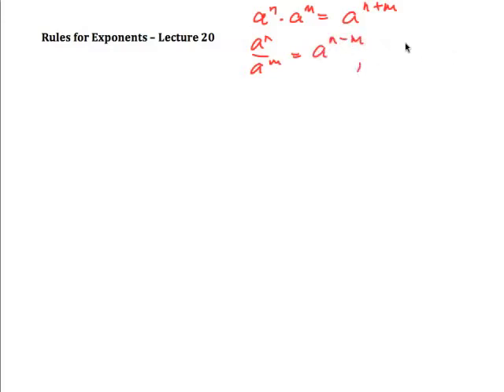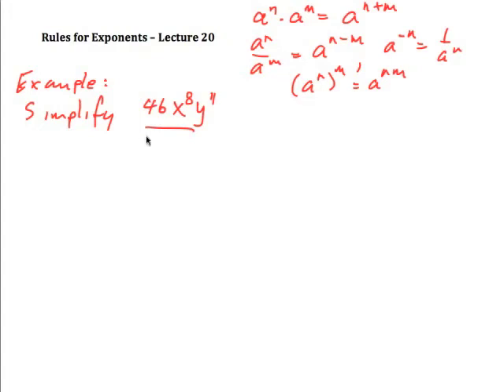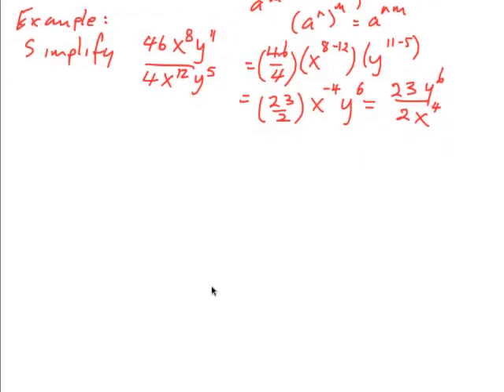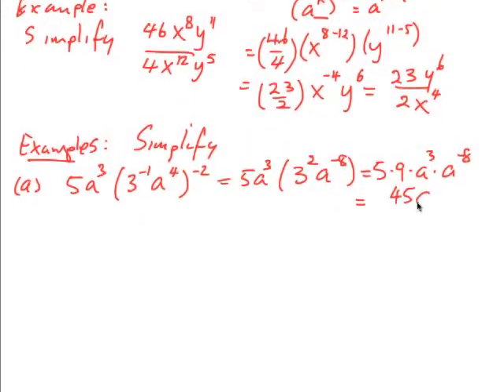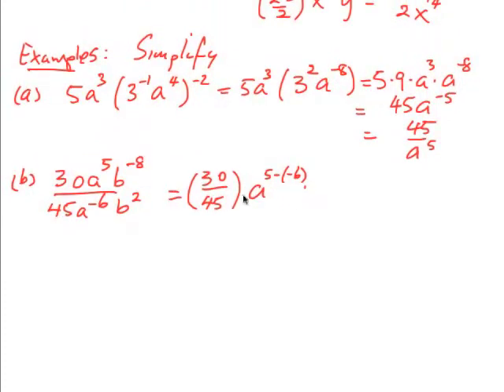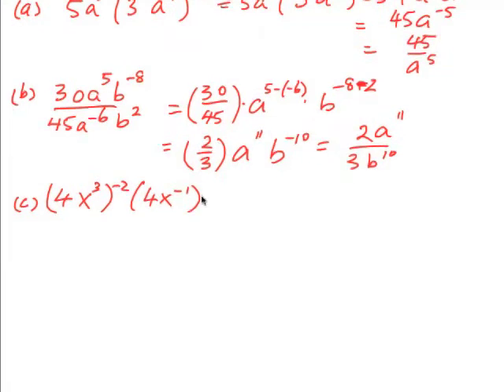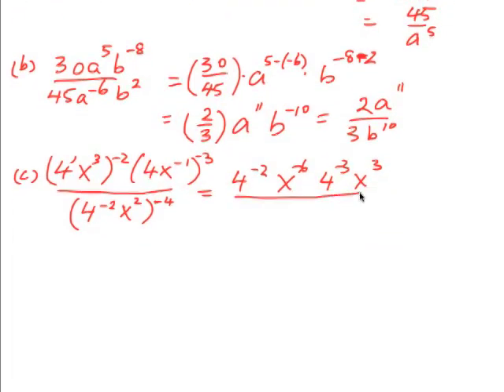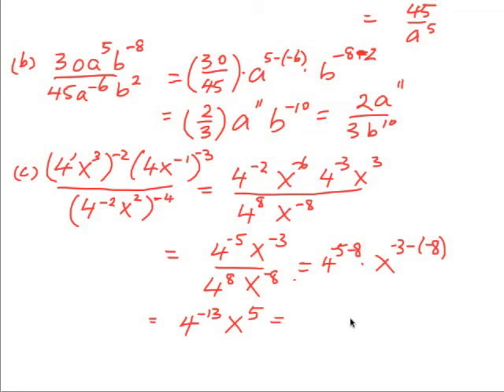Rules for Exponents-Lecture 20.m4v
This video defines the rules for exponents and demonstrates how to use them.